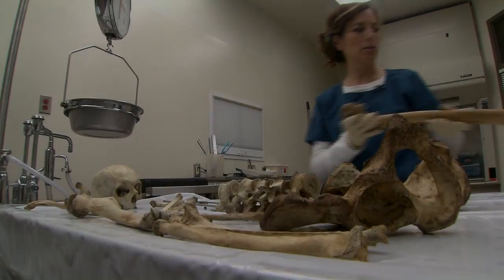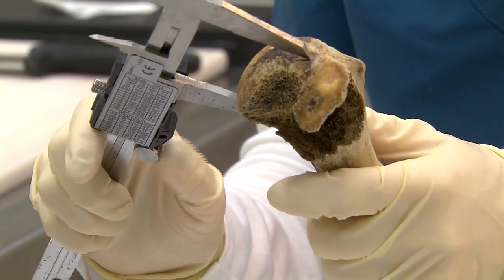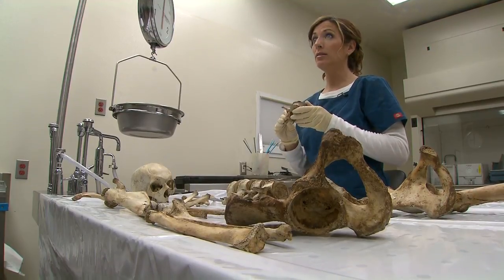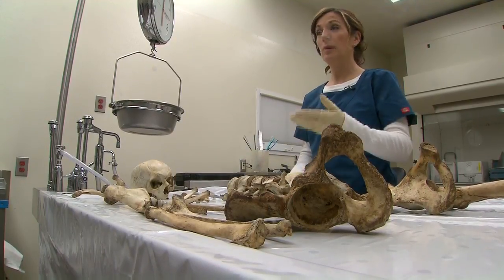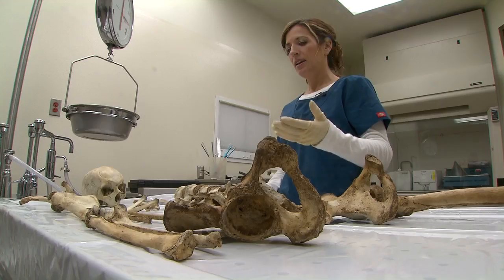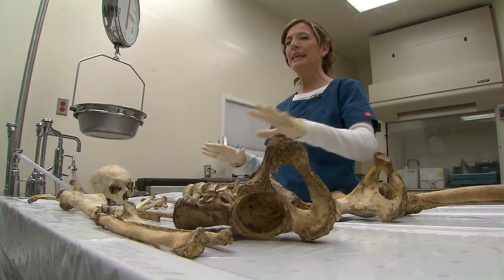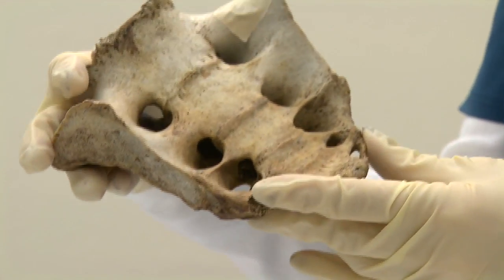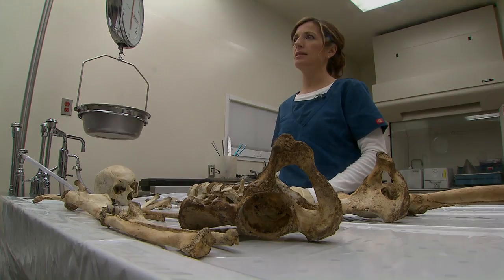Dr. Nici Vance on the clues found in bones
Forensic anthropologist Dr. Nici Vance explains how she uses skeletal remains to determine age, gender and other identifying markers